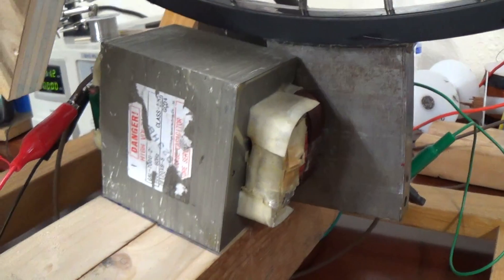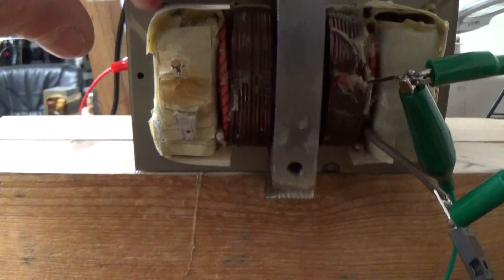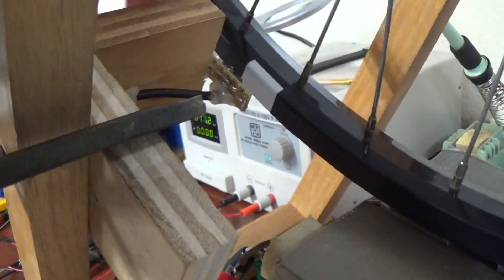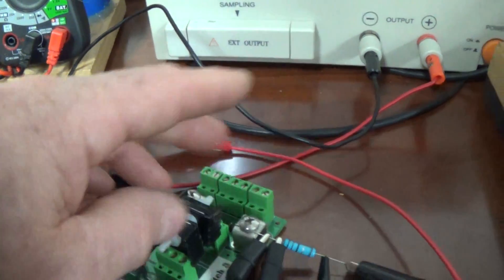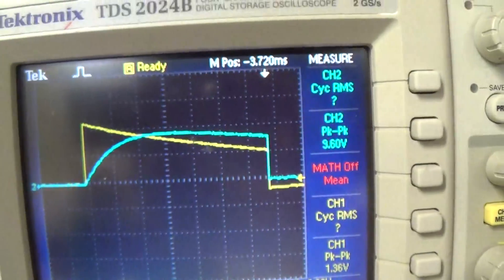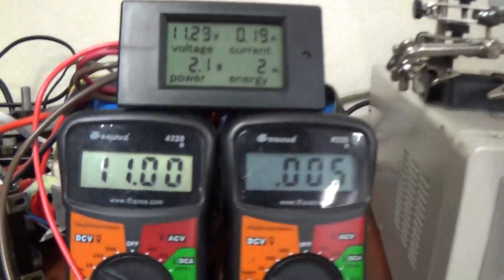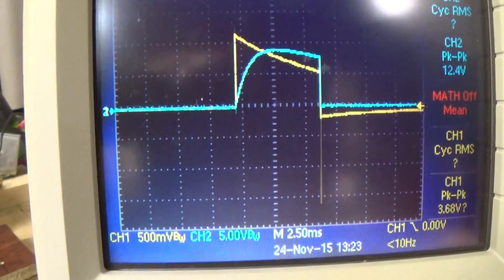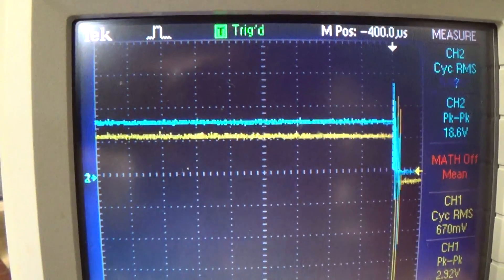Bucking Field Reluctance Motor Design by gotoluc test 1